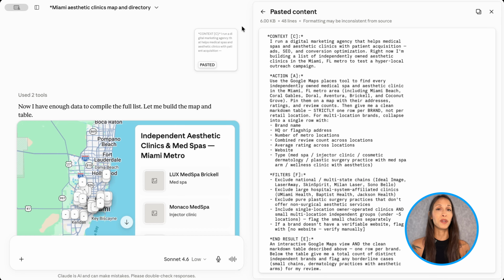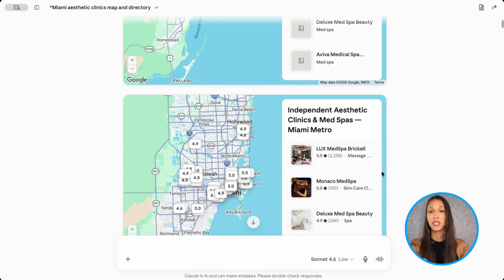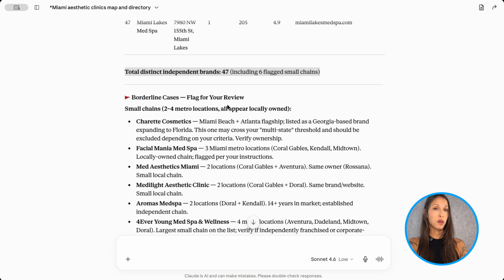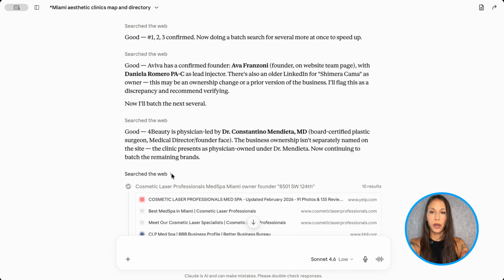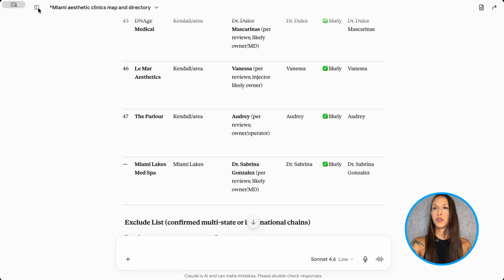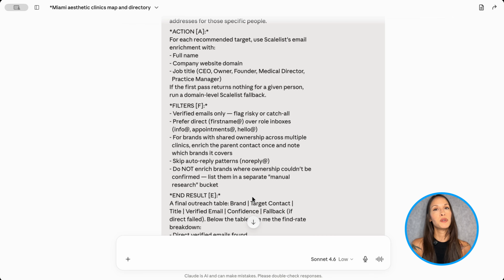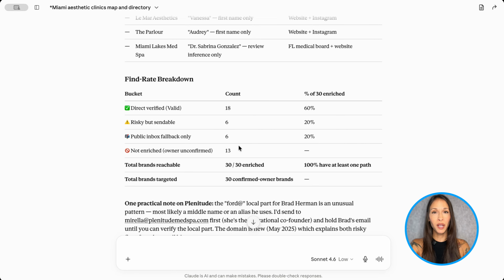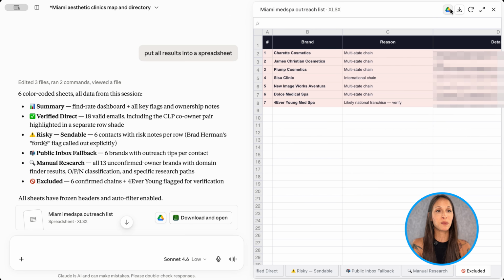How to Replace Apify Google Maps Lead Gen with Claude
Want a Claude scraping workflow that pulls Google Maps leads without Apify? Here's how I built a 47-brand local lead list in one prompt with Claude, then enriched every owner with verified emails and phone numbers using the Scalelist MCP. No scrapers. No code.

This video walks through the exact Claude scraping + Google Maps lead generation workflow for any local niche: gyms, restaurants, dental clinics, contractors, attorneys, real estate, and more. If you've been paying for Apify or another Google Maps scraper just to build local cold lists, this is the Claude-native alternative.

💻 *Try Scalelist Free - #1 Email & Phone Number Finding Tool for B2B Sales Teams*

- Use Claude scraping to pull every business in a local Google Maps niche, no Apify required
- Connect the Scalelist MCP so Claude can enrich names with verified emails and phones
- Filter scraped Google Maps results by ownership type (independent vs chain) using Claude's judgment
- Export a clean reachable-contact list ready for cold outreach
- Replicate this Google Maps lead generation workflow on any city + niche combo

⏱️ *TIMESTAMPS:*
0:00 Claude scraping intro: 47 Miami brands from one prompt
0:31 The CAFE prompt framework for Claude lead generation
1:03 The list prompt: how to scrape Google Maps with Claude
1:51 47 independent brands pulled: small chains auto-flagged
2:20 Volume vs precision: two Claude lead generation strategies
3:03 Ownership research: medical director vs business owner
3:45 Apify alternative in action: 30 confirmed brands
5:56 Scrape emails from Google Maps with Scalelist MCP
6:22 Valid, Risky, Not Found: reading Scalelist email statuses
7:07 The final Google Maps lead generation spreadsheet (6 tiers)
8:32 Try this Claude scraping workflow on your city + niche

What's your city + niche combo? Drop it below in "CITY: niche" format. Most-upvoted wins the next video where I'll run this Claude scraping workflow live on your pick. Works on any local vertical.

🔹 *ABOUT SCALELIST:*